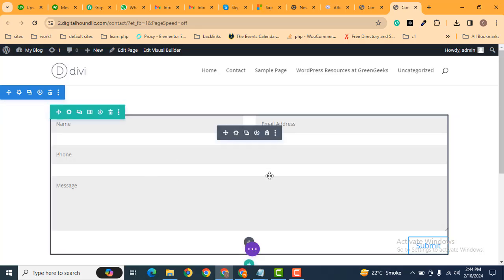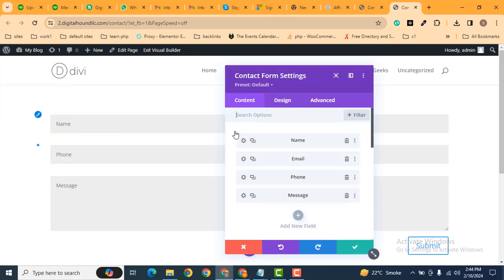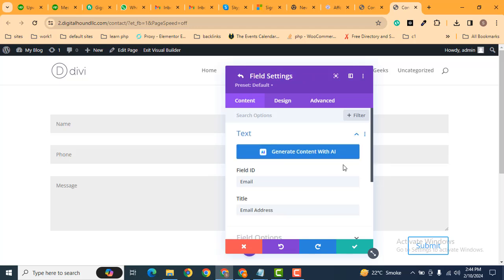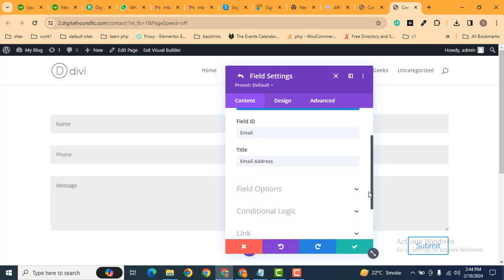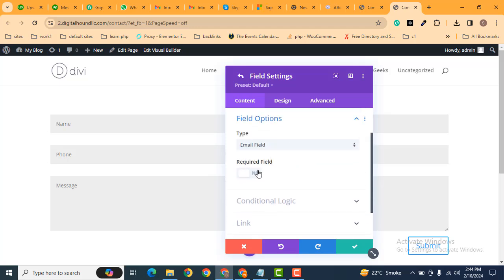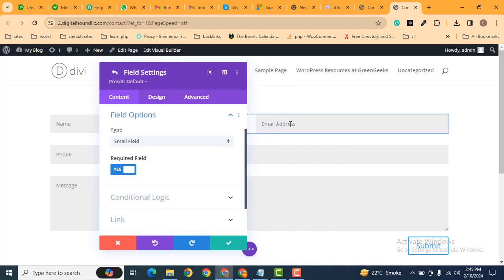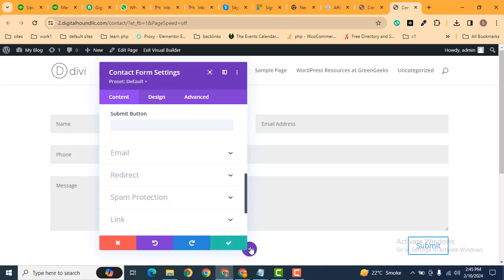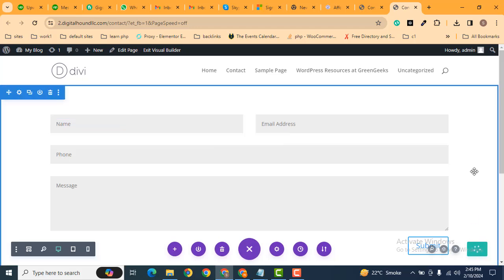How to make any field as a required field in divi contact form in wordpress website?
How to Make Any Field a Required Field in Divi Contact Form (WordPress)

To make any field required in the Divi Contact Form, go to the form settings in the Divi Builder. Select the field you want to modify, then enable the "Required Field" option under the "Content" tab. Save your changes, and the field will now be mandatory for form submission.

Best Keywords:
Divi Contact Form, Required Field WordPress, Divi Form Validation, Divi Builder Tutorial, WordPress Form Customization, Divi Module Settings, Mandatory Form Fields